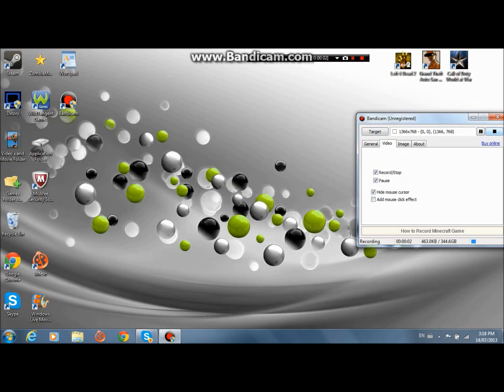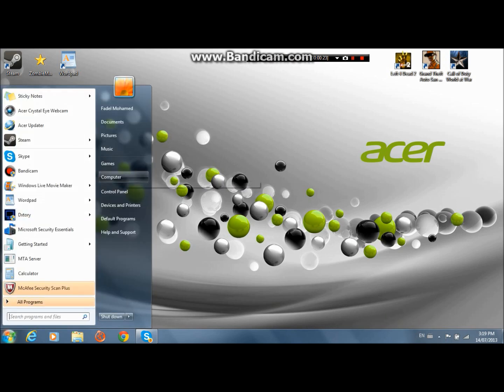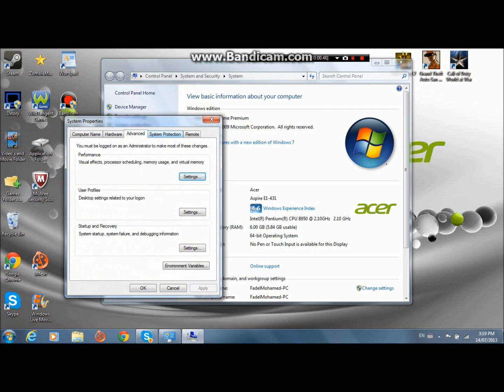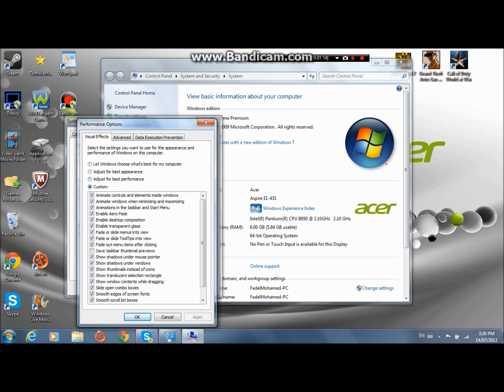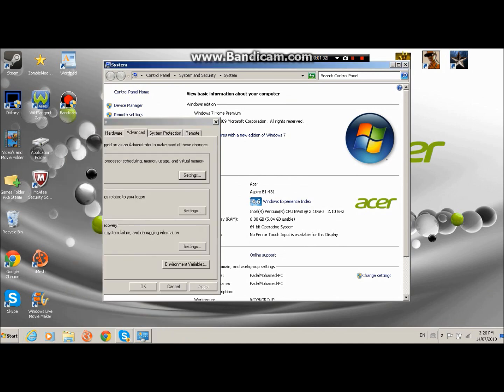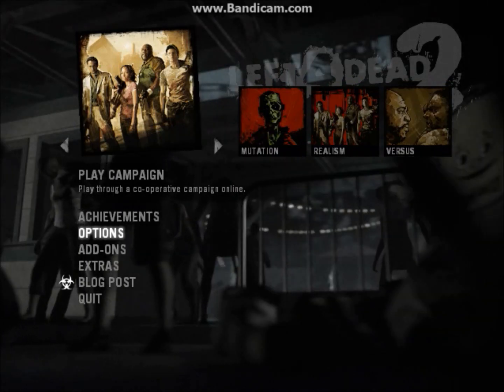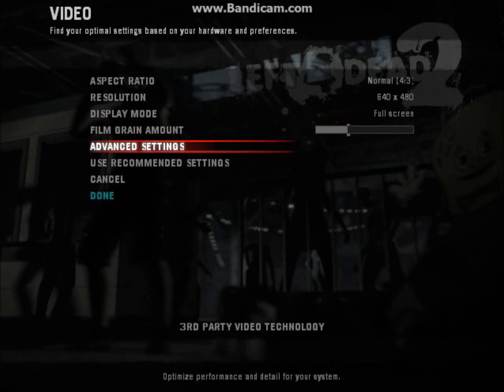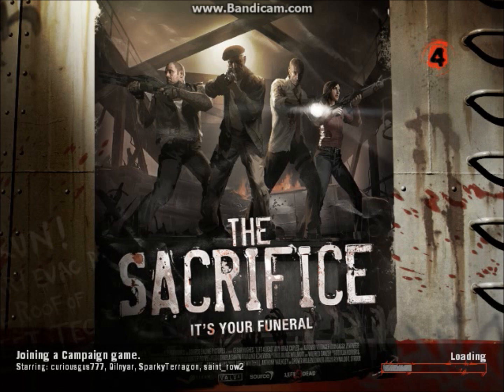How to make your computer run faster on games Tutorial 100%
Hey guys today I'm going to be showing you how to run your computer good on games.
And yeah watch the whole video to understand.
So sorry if there is not going to be too much description today ! :(